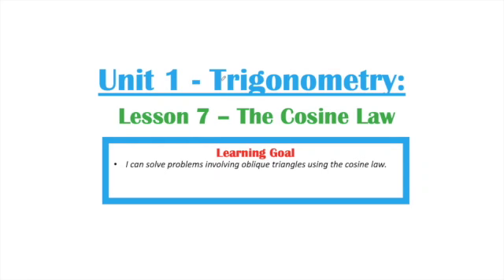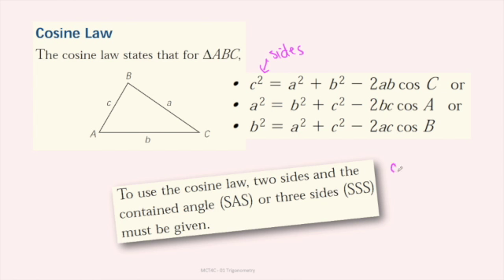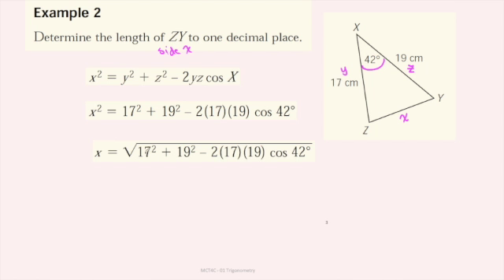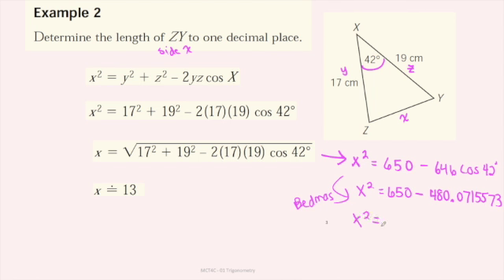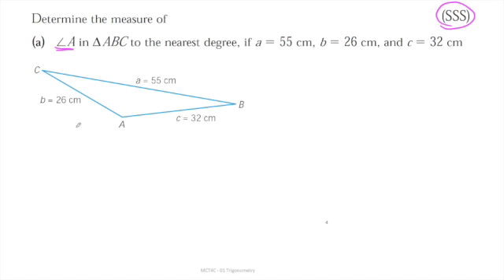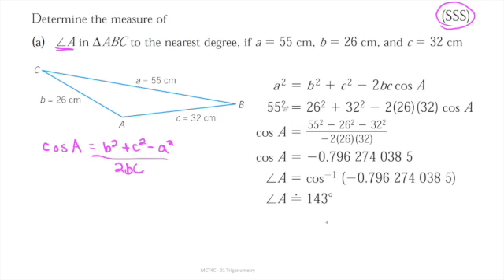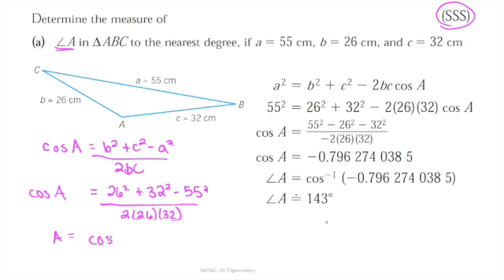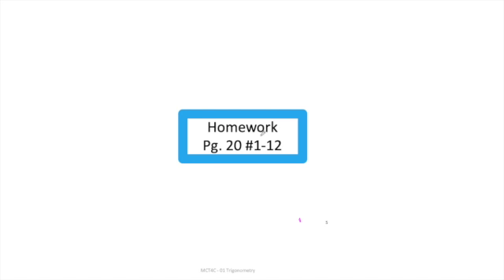Unit 1 - Lesson 1.6